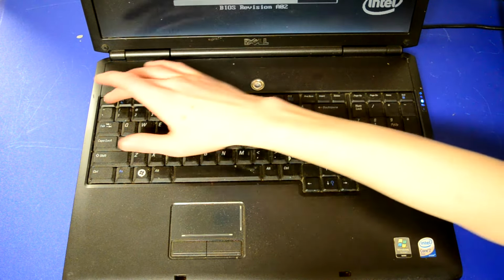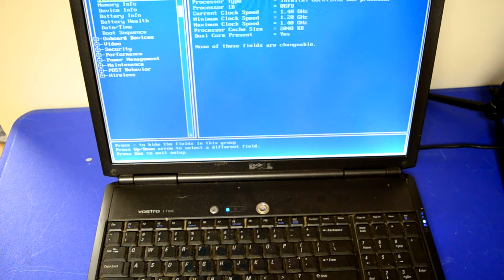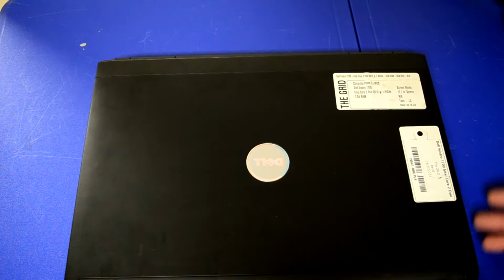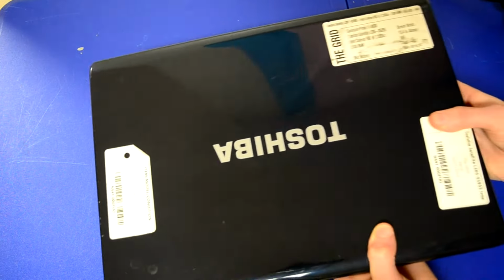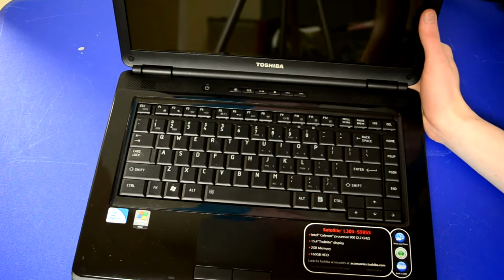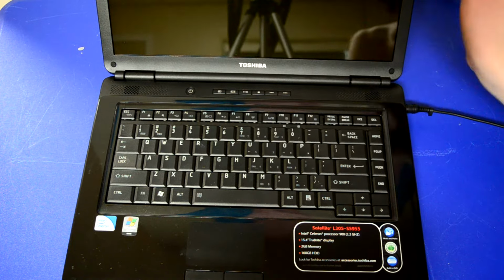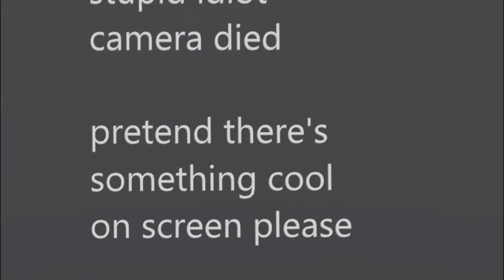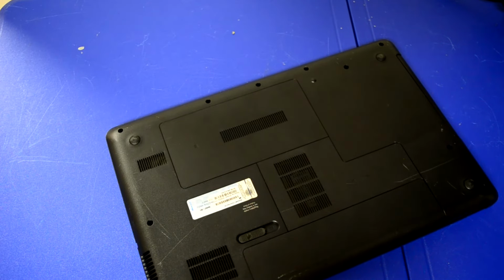Opening a big lot of retro laptops - what did we get?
An unboxing and quick analysis of a sundry variety of laptops I purchased for quite cheap. I take a short look at the condition and hardware of each. You'll see a few of these again soon.